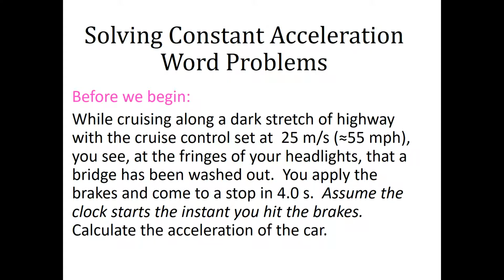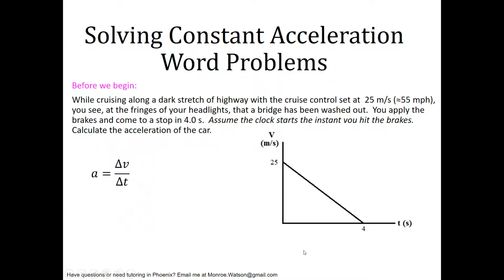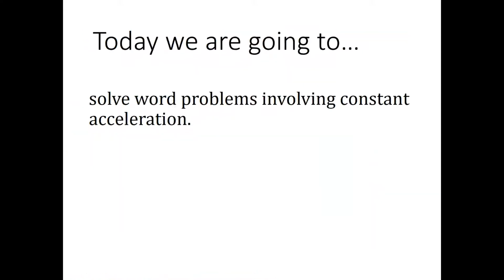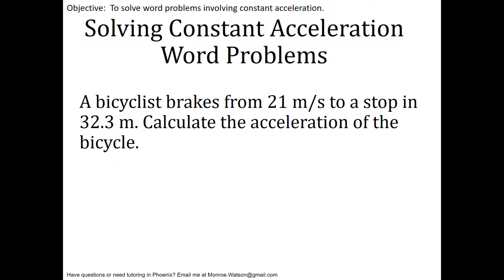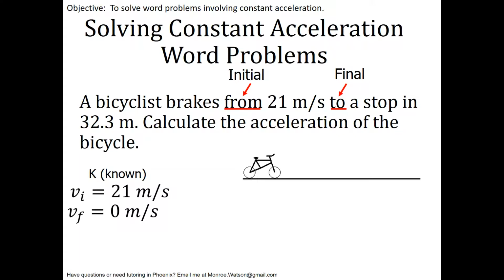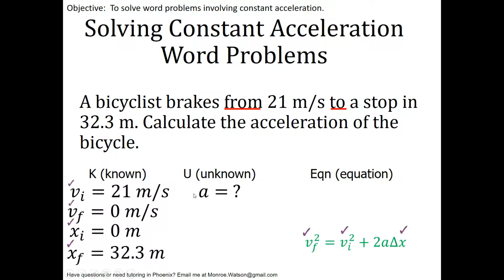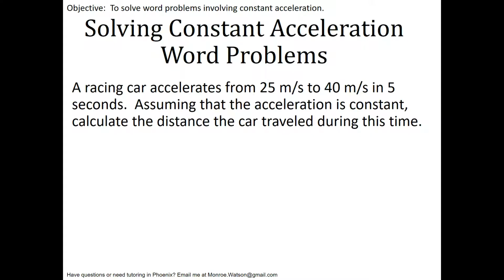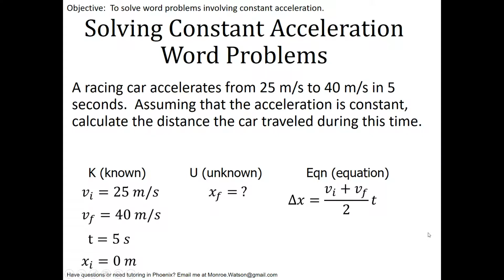Constant Acceleration Motion Problems